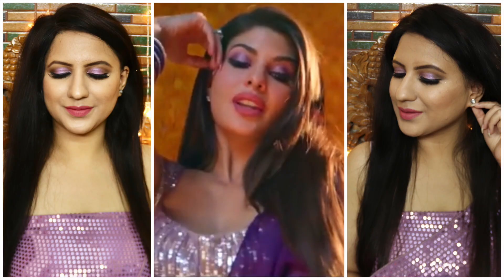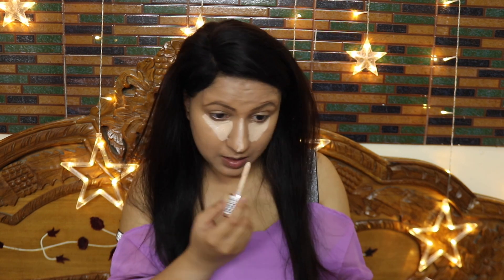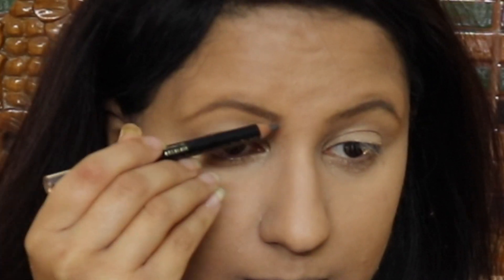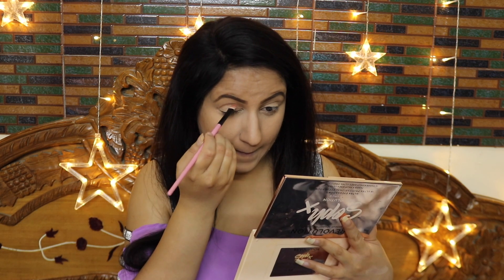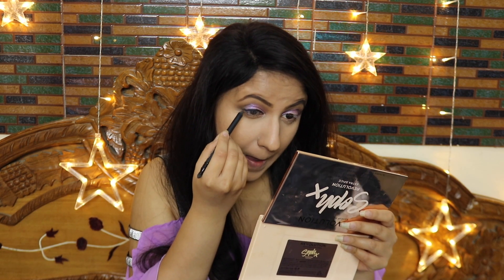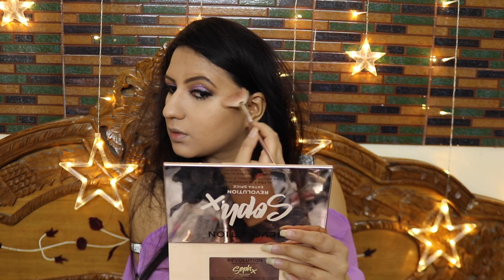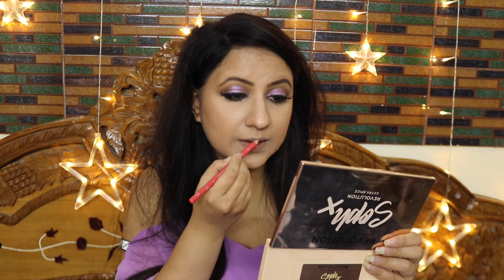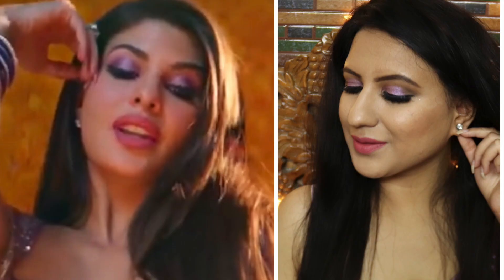Jacqueline Fernandez Genda Phool inspired makeup tutorial | Party Makeup in Hindi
Shehnaaz Gill inspired makeup tutorial | Glamorous No Makeup Makeup Tutorial | Makeup tutorial Hindi

Products used:
Neutriderm Vitamin E Moisturising Lotion
Hilary Rhoda Primer
Swiss Beauty Miracle Touch Foundation shade 04
Makeup Revolution Concealer Conceal and Define C6
Kiss Beauty Contour Stick (KKW dupe)
Colorbar Belnditude Makeup Sponge
LA Girl Pro Face Matte Pressed Powder Classic Ivory
Lakme * Kareena Kapoor eyebrow pencil
Wet n wild eyeshadow primer
Makeup Revolution soph x spice eyeshadow palette
Colorpop My little peony eyeshadow palette
Faces Canada Ultime Pro Matte Play Eyeliner Black
Colorbar Just Smokey Kajal Just Black 001
PAC Lash Fixer Eyelash Adhesive
Huda Beauty False Eyelashes Samantha #7
Too Faced Better Than Sex Mascara
Milani Strobelight Highlighter Sunglow 03
Sugar contour de force mini blusher 02 Pink Pinnacle
Half n Half lipliner L48 Nude Beauty
PAC Lip Cream 01 Game Changer
Smashbox Be Legendary Lipstick Rouge

You can buy below products from Instagram @affordablemakeupindia :
Hilary Rhoda Primer Rs350
Swiss Beauty Miracle Touch Foundation shade 04 Rs350
Miss Claire Eyebrow pencil dark brown Rs120
Swiss Beauty 12 Ultra Professional Eyeshadows 03 Rs300
Swiss Beauty Fashion Artist Palette 02 Rs500
Half n Half lipliner L48 Nude Beauty Rs45